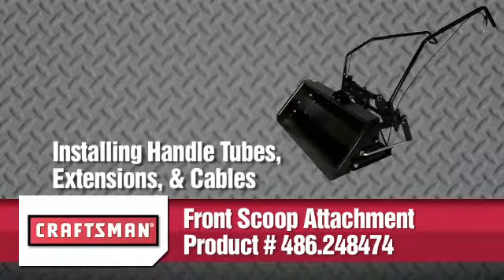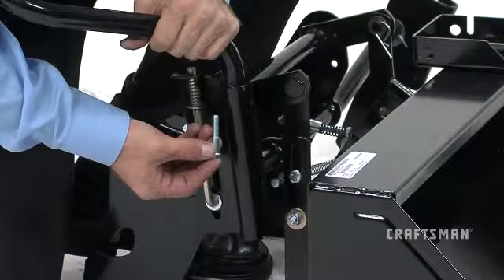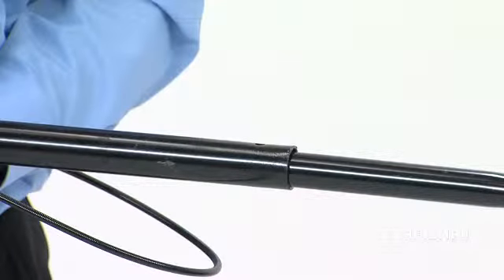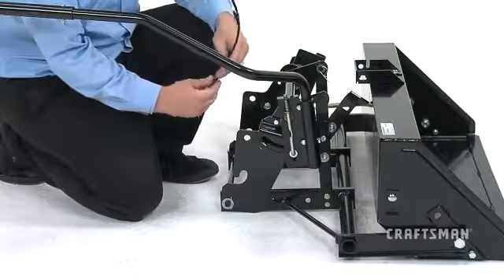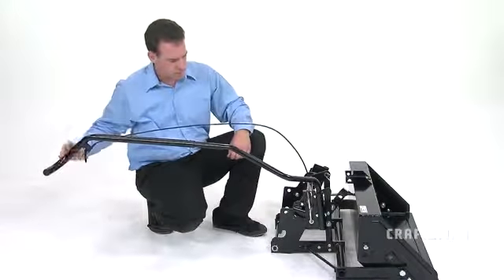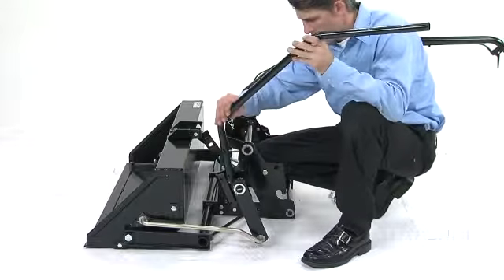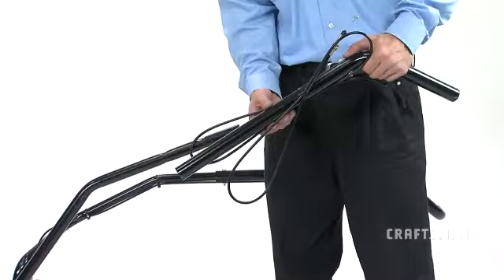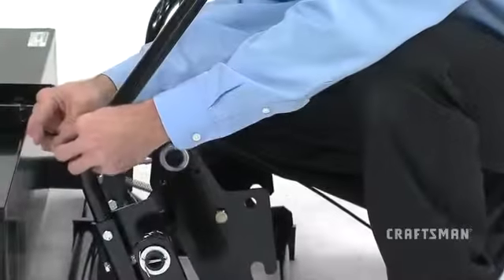Installing Handle Tubes, Extensions, & Cables